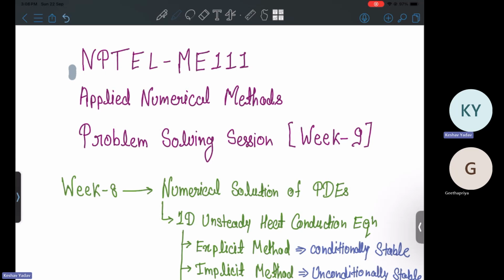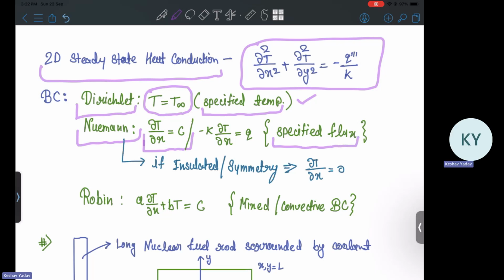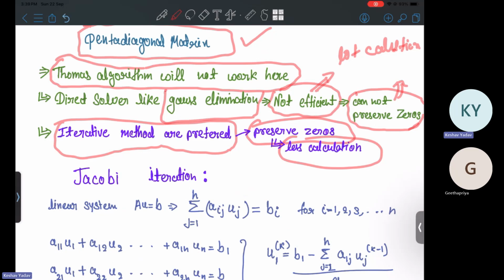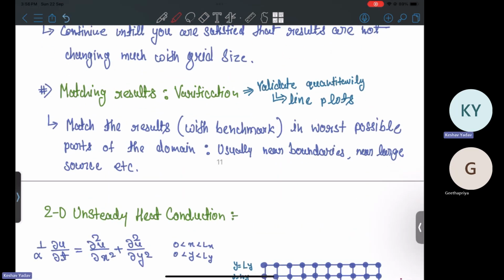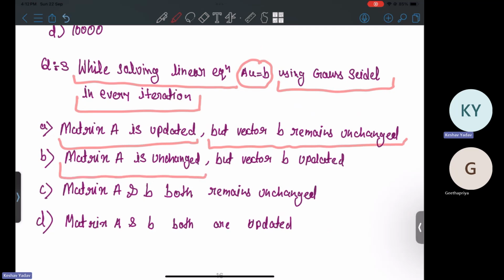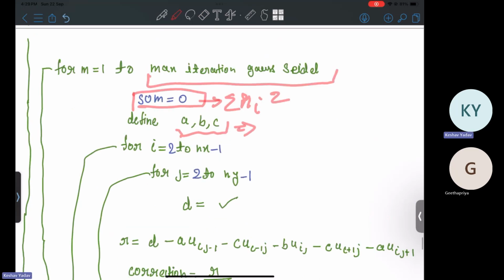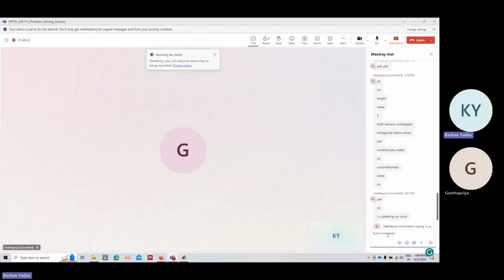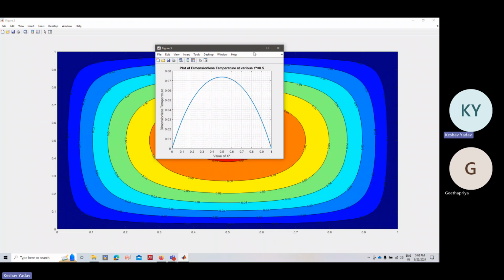Applied Numerical Method||2-D Unsteady Head Conduction Problem|| NPTEL-ME111 || Week9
Applied Numerical Methods ||2-D Unsteady Head Conduction Problem||Gauss-Seidel Iteration ||Crank-Nicolson Scheme || ADI Method|| NPTEL-ME111 || Week9